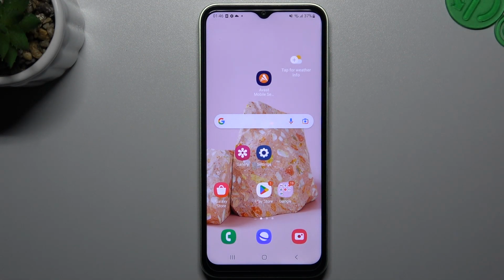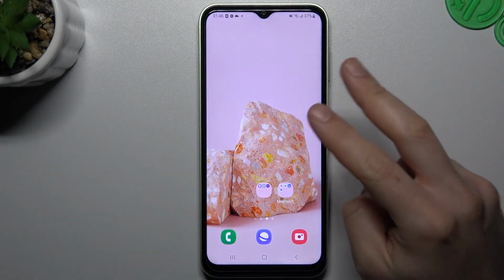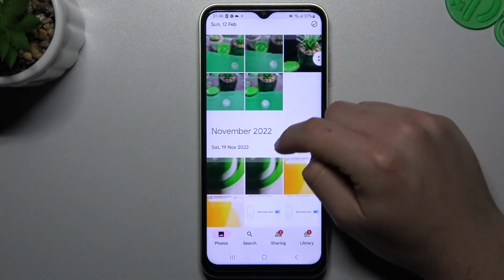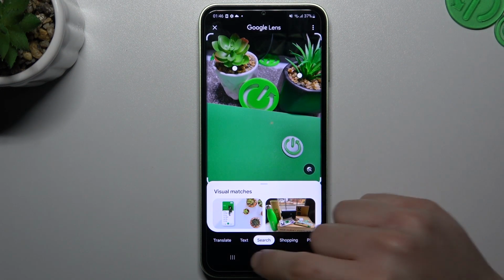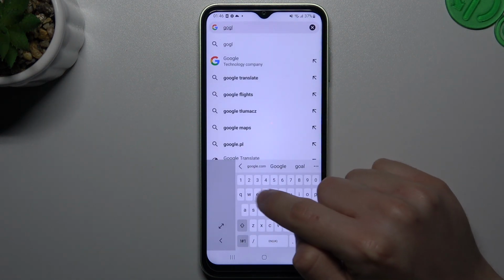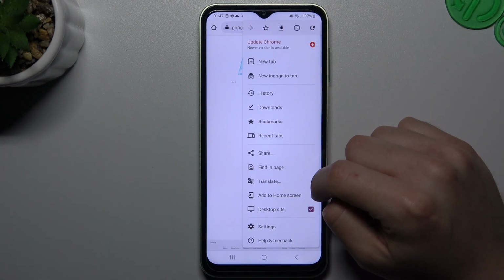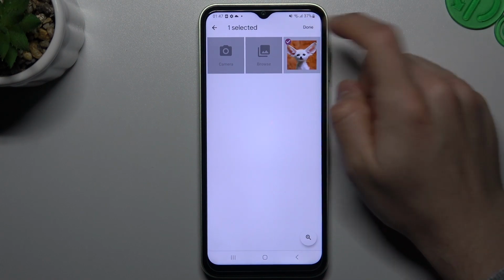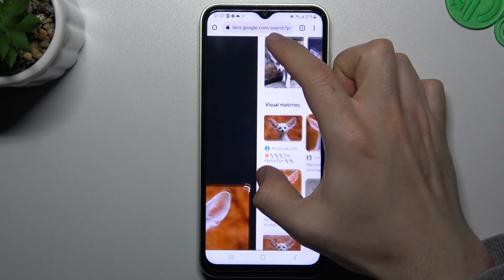Perform Reverse Google Image Search on SAMSUNG Galaxy M04 - Search by Image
Find out more info about SAMSUNG Galaxy M04:
Thank you for contacting us for help! Now we'll teach you how to smoothly perform a reverse Google image search on your smartphone/ So what do you need for this task - open your phone Gallery app, find the needful picture you want to search on Google and tap on the Google Lens icon at the bottom. Voila! here we'll also show you the second way to do it with the usual browser search. So check our video and use one of the methods you like. Thanks for your watching!

How to Perform Reverse Google Image Search? How to Search Image on Google on SAMSUNG Galaxy M04? How to Find the same image on Google?